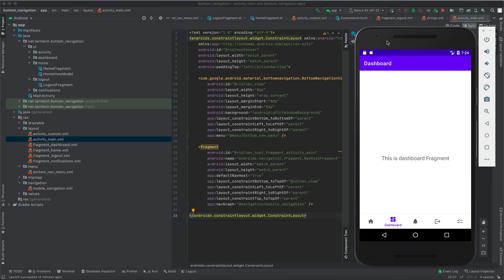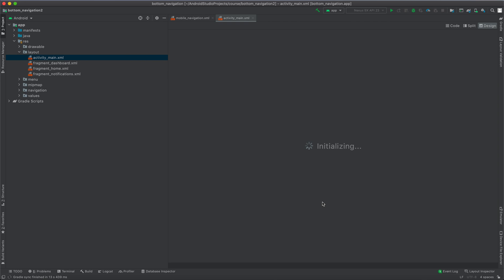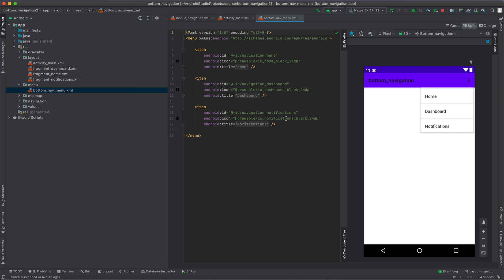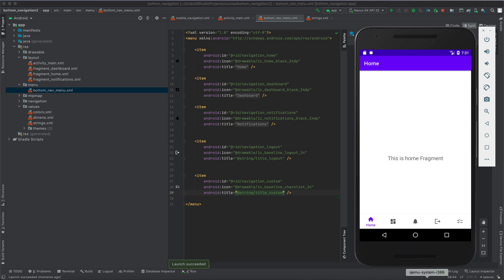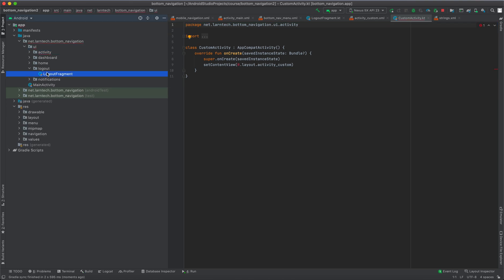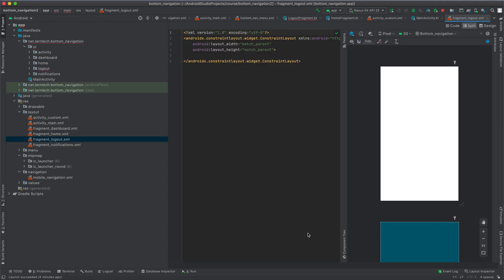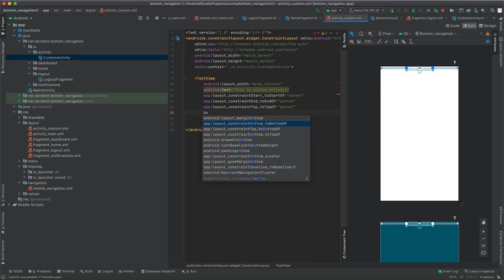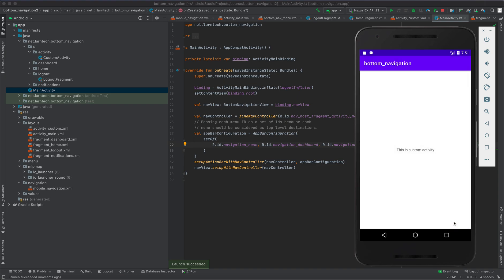BottomNavigationView with Navigation Component || Fragments and Activities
BottomNavigationView with Navigation Component - In this Tutorial, we are going to learn how to work with BottomNavigationView.

Our BottomNavigationView will contain both fragments and activities.
BottomNavigationView represents the bottom navigation bar which allows users to explore and switch between the top-level views in a single tap.

In this tutorial, we shall also learn how to handle the bottom navigation bar click.

In case the user clicks on a specific icon we shall open different fragments or activities.

What we are going to learn:
1. Creating bottom navigation view using the default template
2. adding a custom icon in our bottom navigation bar
3. handling click for bottom navigation view
4. Opening fragment when our bottom bar icon is clicked
5. Opening activity when bottom navigation view is clicked